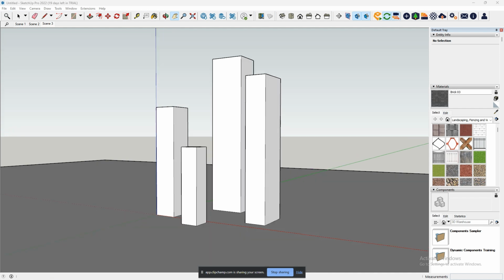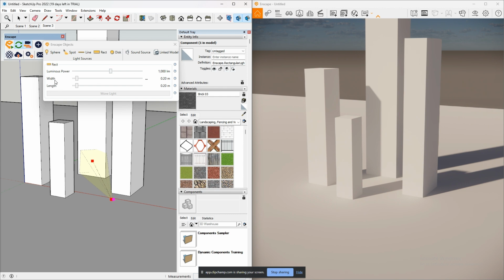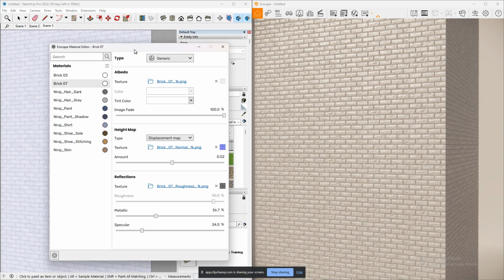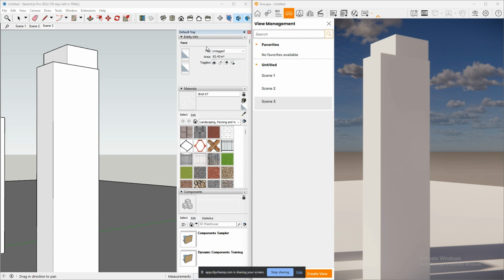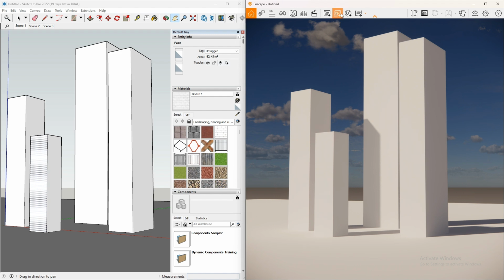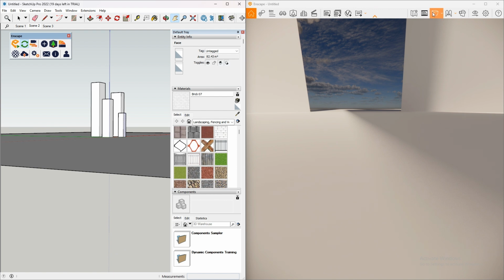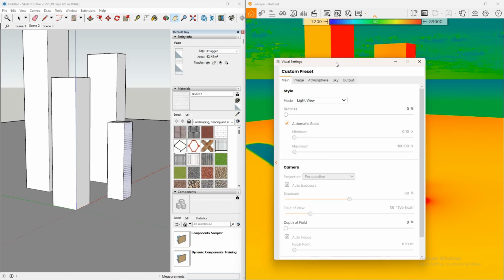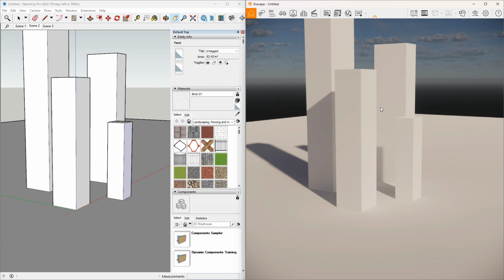How to Use Enscape for SketchUp Pro | The Basics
In this video, I go over the basics of Enscape for Sketchup by showcasing all  the unique, useful, and fundamental tools you'll need to know when starting the plugin. Almost all of the tools shown also apply for other 3D modelling software such as Rhino or Revit.

If you found this video helpful, considering liking as it helps it get recommended to others searching for this kind of tutorial. Leave any constructive criticism or feedback you have in the comments for me to improve my channel.

Acknowledgments:
Model in thumbnail produced by "Andres".
Render in thumbnail produced by me.

TIMESTAMPS
0:00 - Intro
0:58 - Starting Enscape
2:28 - Live Updates
3:01 -  Synchronize Views
3:29 - Enscape Objects
4:42 - Enscape Asset Library (In Sketchup)
5:57 - Enscape Material Library
7:09 - Enscape Material Editor
8:14 - General Settings within Sketchup
9:10 - Movement Controls within Enscape
11:23 - View Management
12:03 - Enscape Asset Library (In Enscape)
13:06 - Site Context
15:00 - Screenshot
15:30 - Batch Rendering
16:17- Minimap
17:44 - Navigation Mode
18:47 - Projection Mode
21:20 -  Visual Settings
26:14 - Outro